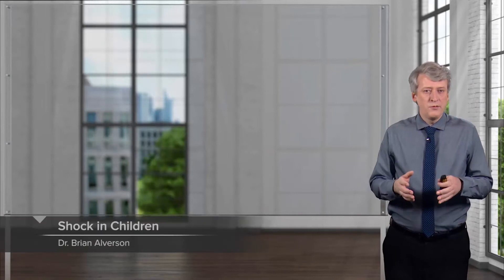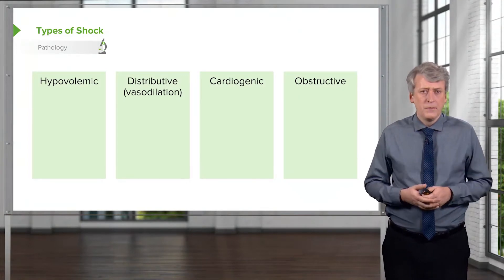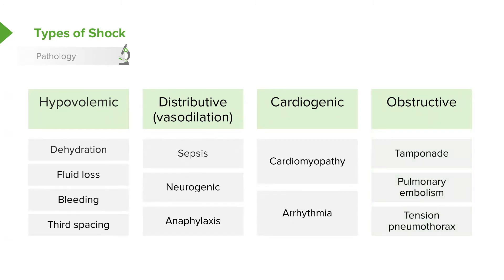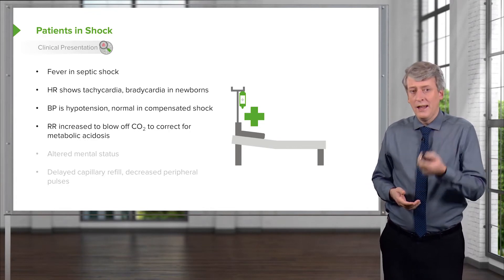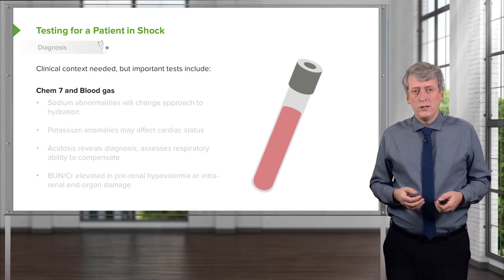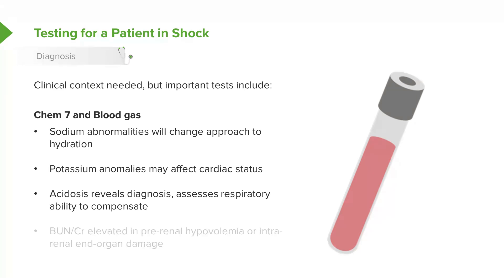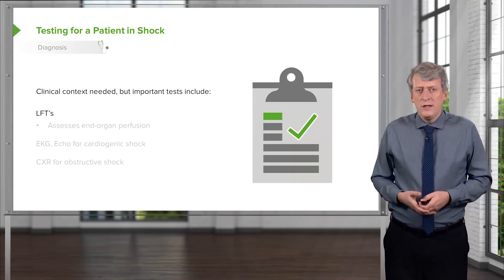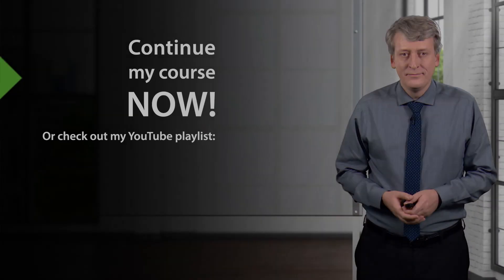Shock in Children – Pediatrics | Lecturio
This video “Shock in Children” is part of the Lecturio course “Surgery” ► WATCH the complete course

► LEARN ABOUT:
- Definition of shock
- Types of shock
- Patients in shock
- Testing for a patient in shock

► LECTURIO is your single-point resource for medical school:
Study for your classes, USMLE Step 1, USMLE Step 2, MCAT or MBBS with video lectures by world-class professors, recall & USMLE-style questions and textbook articles. Create your free account now